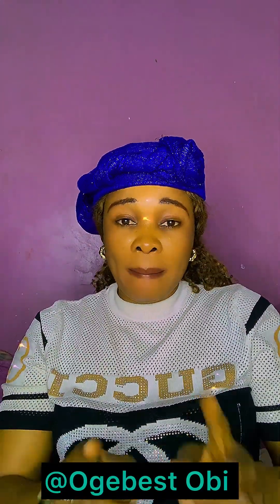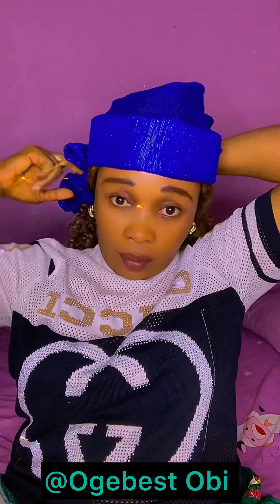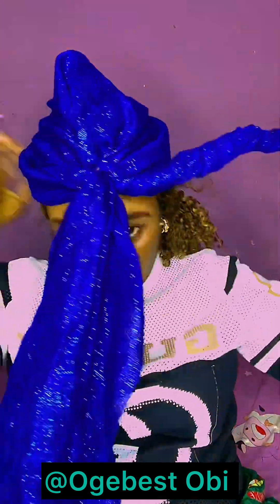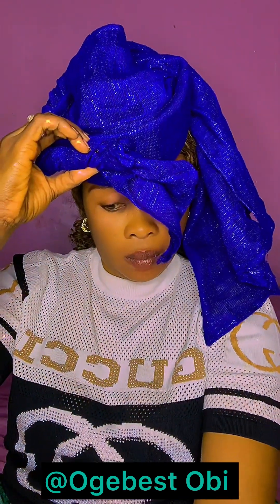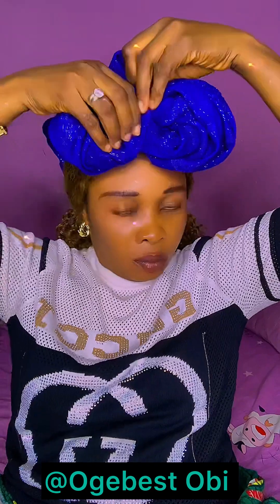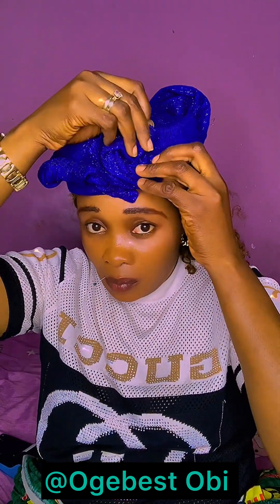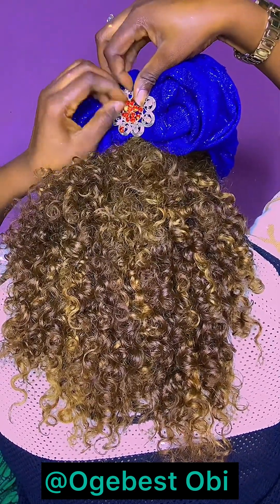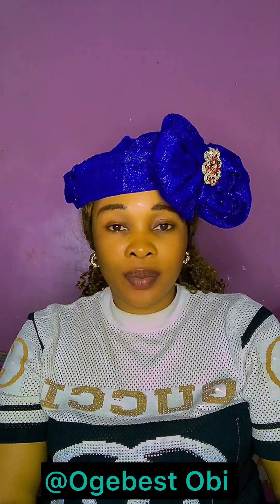How to tie Zara Cap/Zara cap tutorial